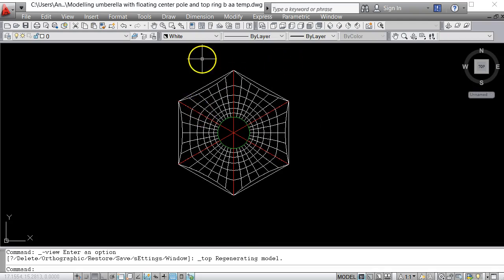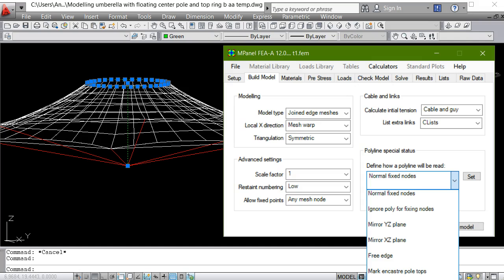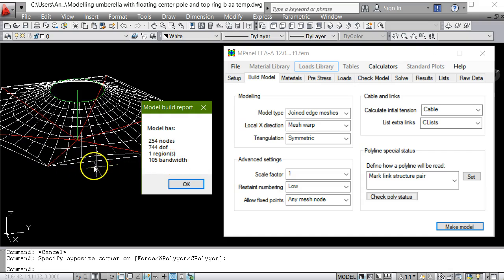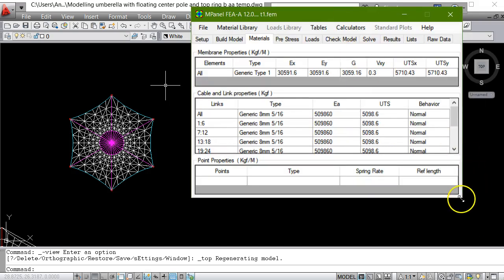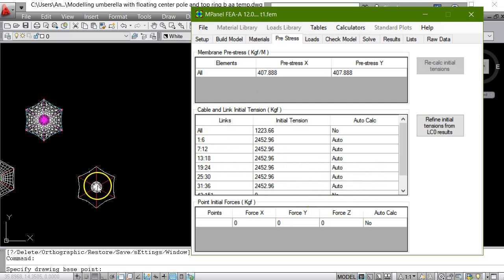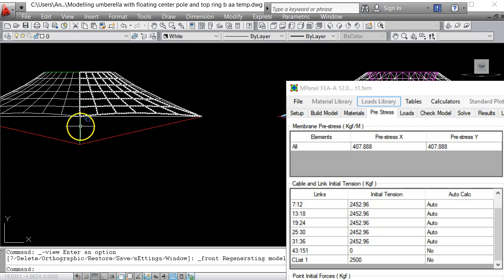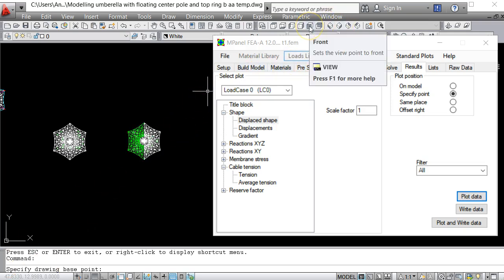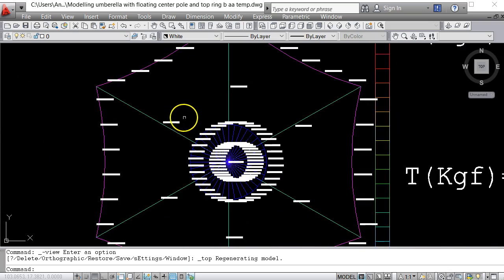FEA - conic with floating pole (flying mast)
In this video we will analyse a conic structure with the bale ring support mast is "floating" supported by cables at its base.